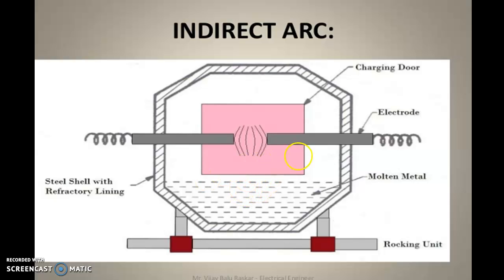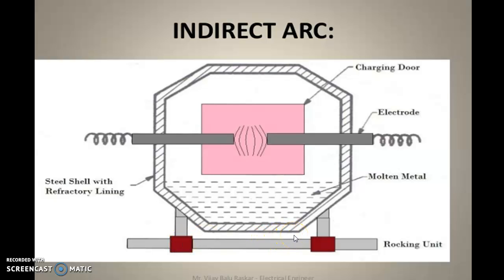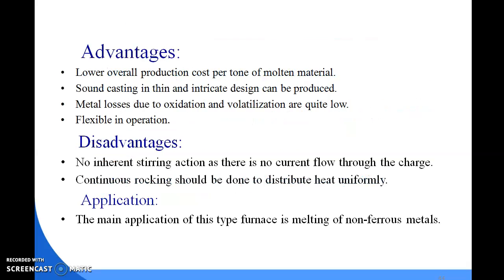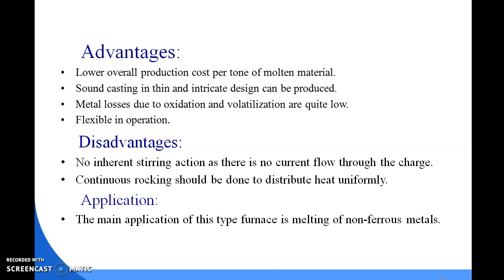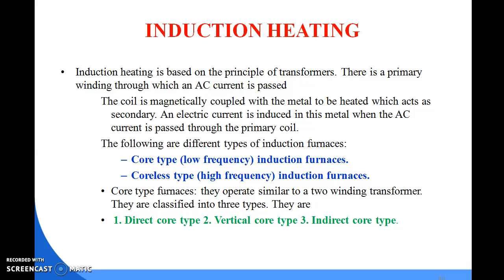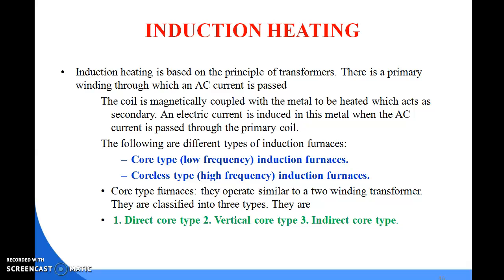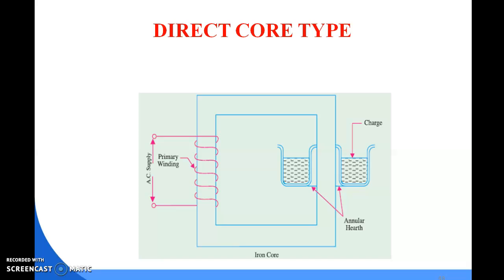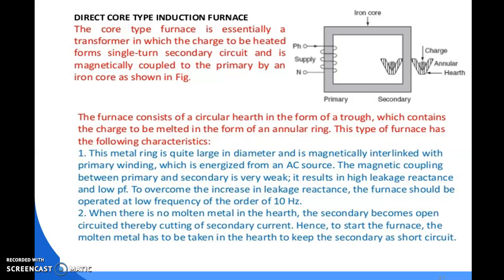5TH SEM ELECTRICAL ENGINEERING UEET CH-2 ELECTRICAL HEATING PART- 5